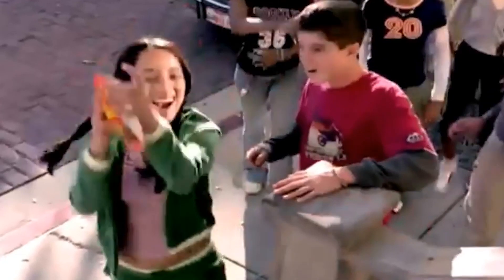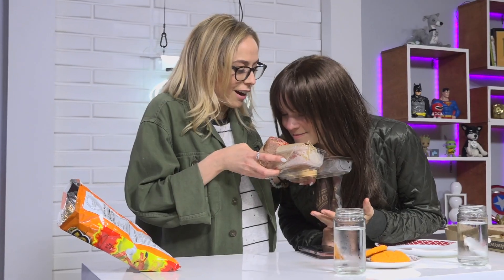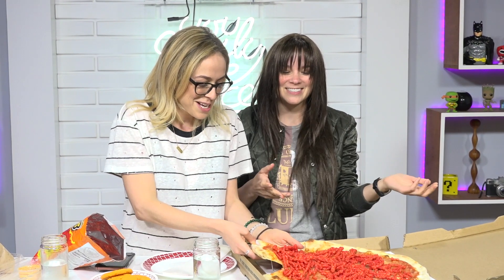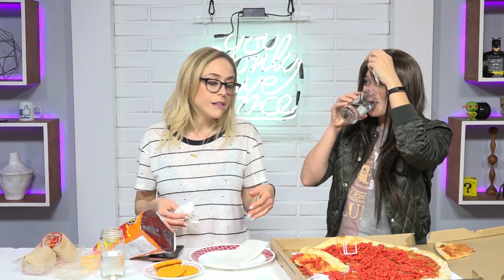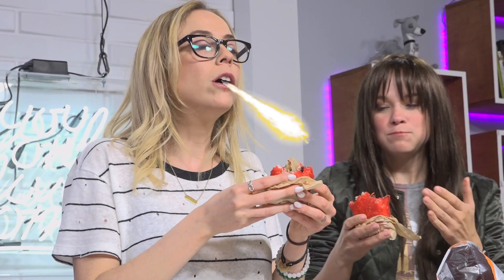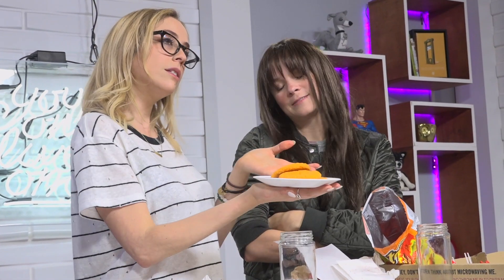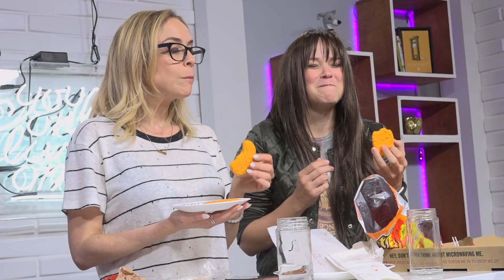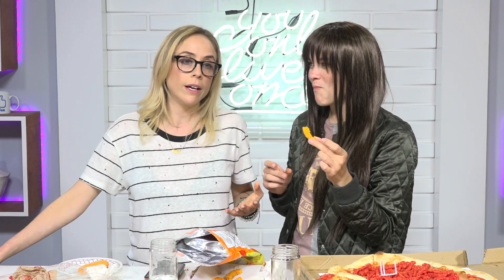HOT CHEETOS FOODS TASTE TEST With Lenay and Shira Lazar | Trend Trials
Flamin' Hot Cheetos are in everything these days! We got Cheetos Pizza, Cheetos Poke Burritos, and Cheetos Cookies to try in the office!

Cheetos Poke Burrito from Okipoki in Downtown Los Angeles, CA.
Cheeto Cookies from Cookie Good in Santa Monica, CA
Pizza from LaRocco's Pizza in Culver City, CA (they don't make a Cheeto pizza – we just got a cheese pizza and dumped Flamin' Hot Cheetos on it because we love their pizza.)

Follow whatstrending on Snapchat!